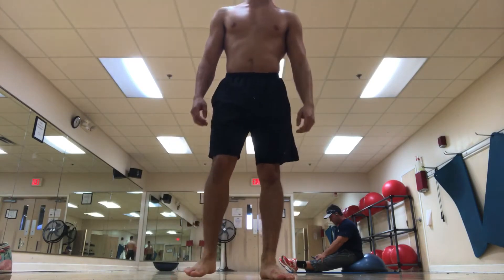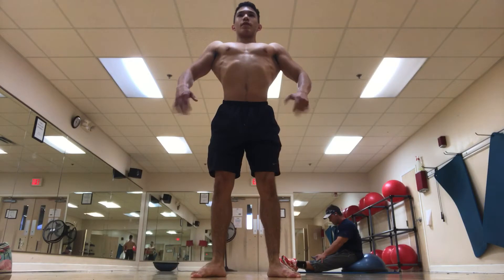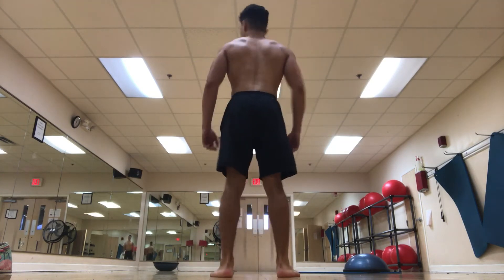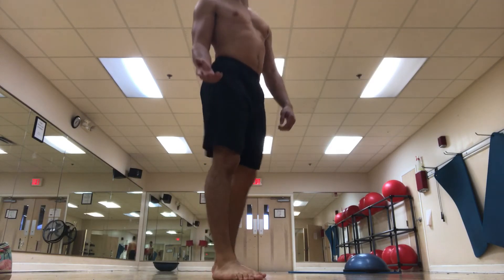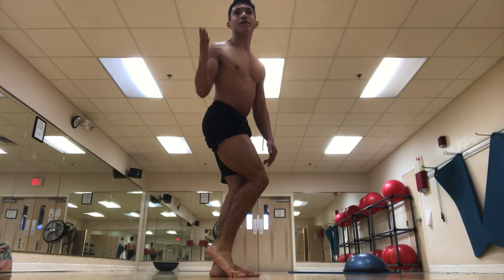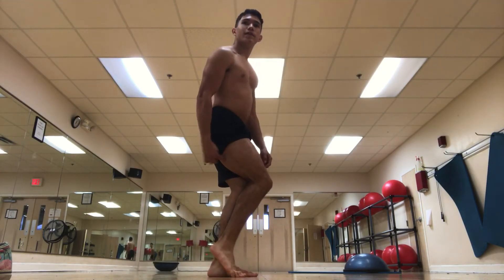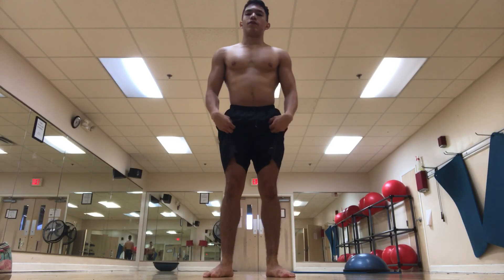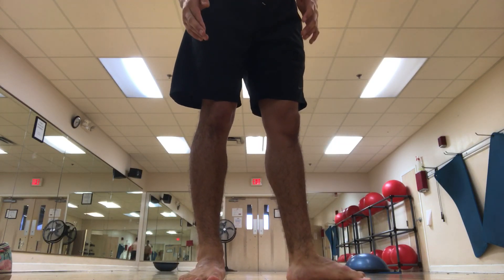A beginners Guide to Posing | 6-1-17